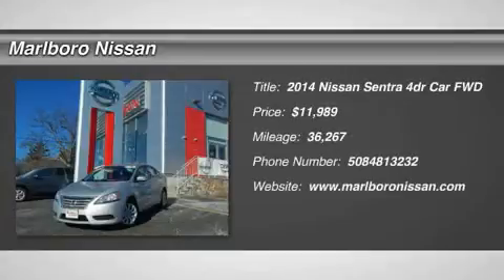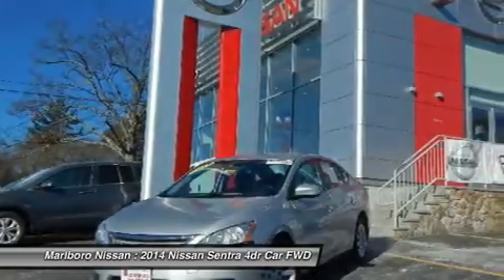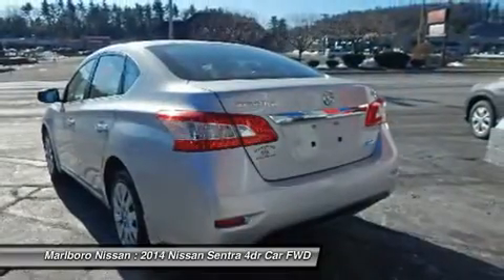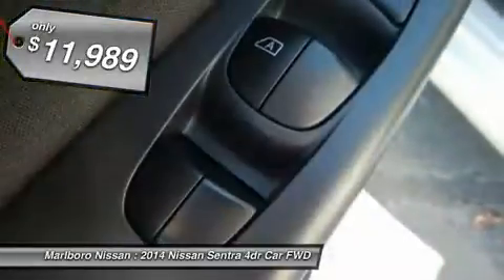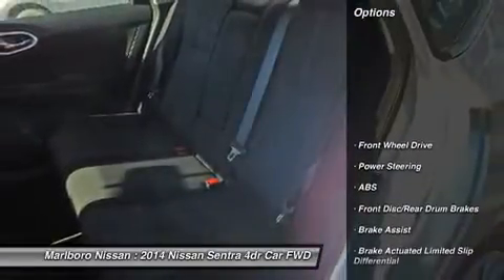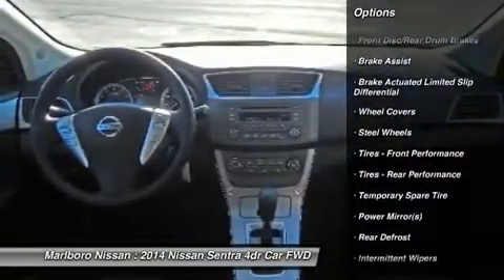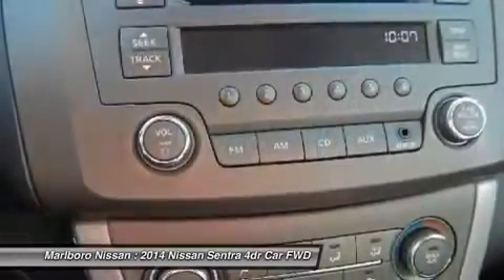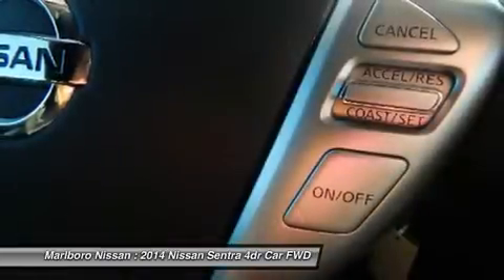2014 Nissan Sentra P15974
2014 NISSAN SENTRA Marlborough, MA
Stock# P15974

Marlboro Nissan
740 Boston Post Rd E

This Sporty and Economical *Nissan Certified*  SV  Sentra was just traded and comes well equipped with AM/FM CD, Full Power Options, Air Conditioning, Alloy Wheels, and Much More!!! With a Factory Backed *84 Month/100,000 Mile Warranty*, 167 Point Safety Inspection, and 24/7 Nissan Roadside Assistance, This Sentra won't last long, So call or email Marlboro Nissan today, and start driving today!!!